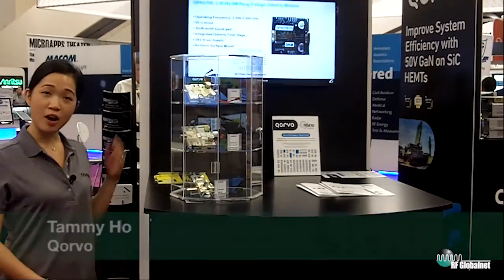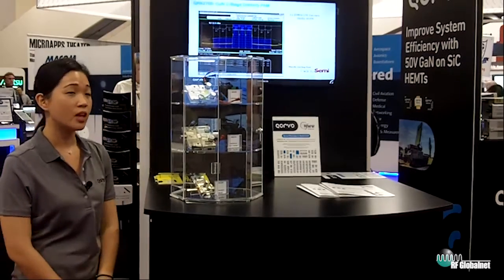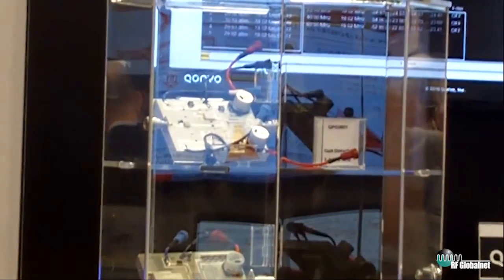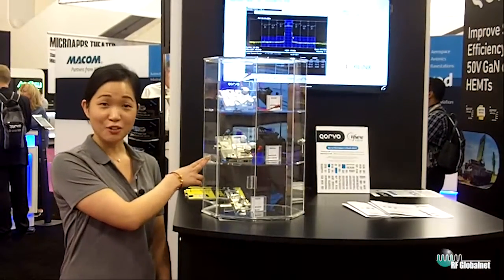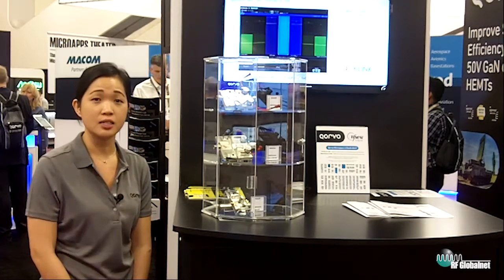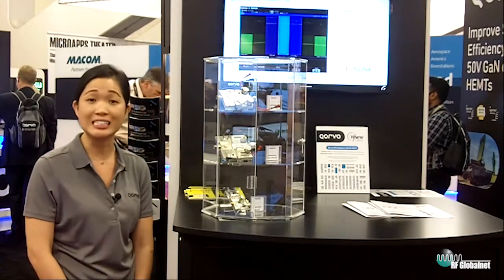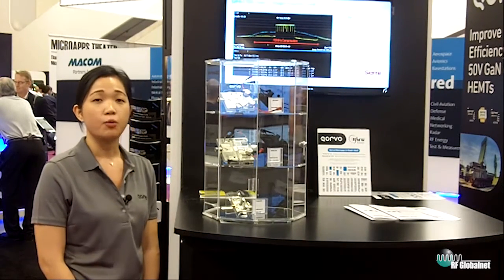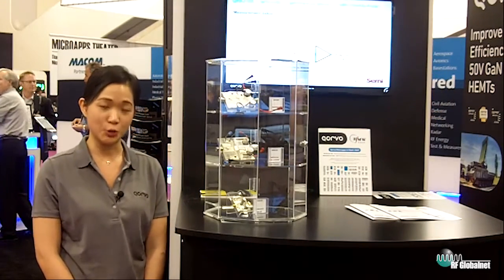Qorvo Debuts GaN PAs for 5G Infrastructure Rollouts at IMS 2016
Tammy Ho-Whitney, Qorvo Applications Engineer, debuts three Qorvo GaN power amplifiers (PAs) for the rollout of 5G infrastructure, in this video from RF Globalnet at IMS 2016.